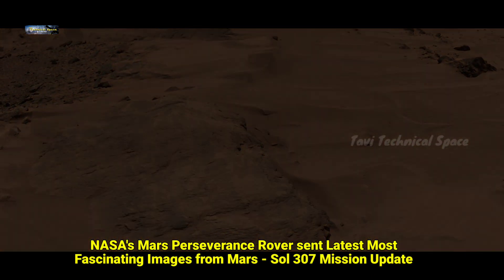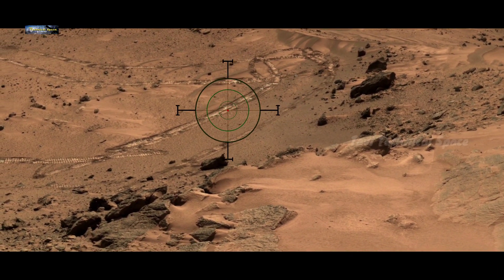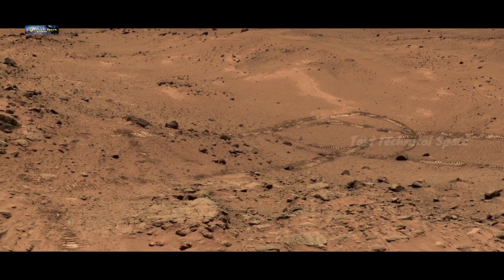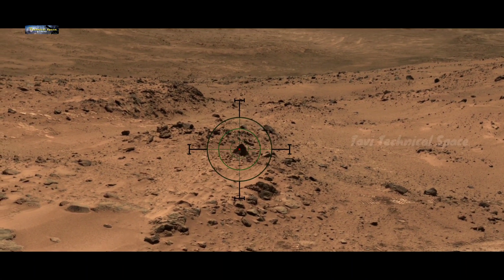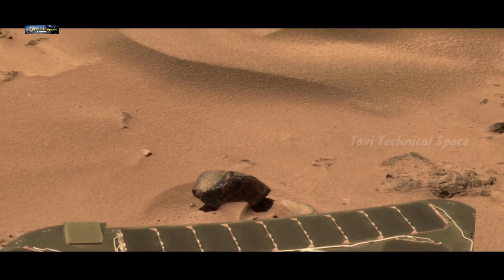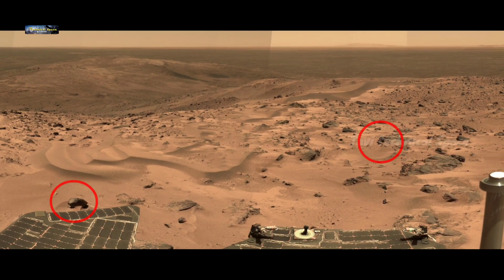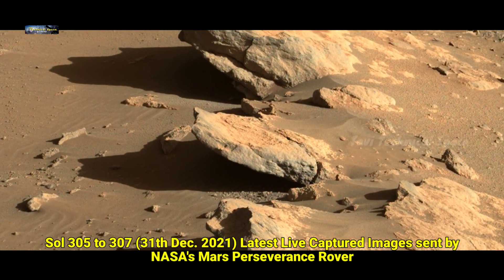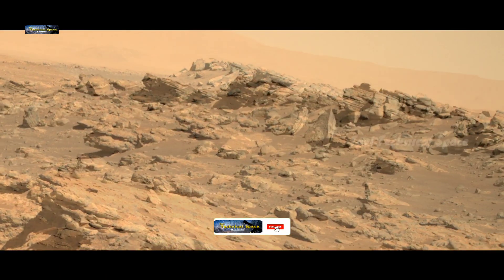Mars Perseverance Rover sent Latest Most Fascinating Images of Mars - Mission Sol 307 Live Update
इस वीडियो में Mars Perseverance Rover sent Latest Most Fascinating Images of Mars - Mission Sol 307 Live Update

On 1st January 2022 watch NASA's Mars Rover Perseverance sent latest sol 305 to sol 307 Live captures images from Martian surface and also watch  Mars Exploration Rover Spirit Captured the most fascinating real Mars 360° Panorama footages released by NASA.

वीडियो में अगर कोई गलती हो गई हो तो उसके लिए क्षमा करें।

धन्यवाद!

• Credit: NASA/JPL-Caltech/ASU/MSSS
• Credit: NASA/JPL-Caltech/Cornell
• Credit: nasa.gov